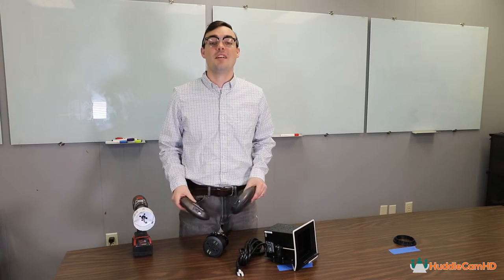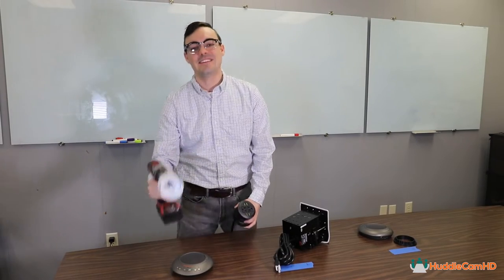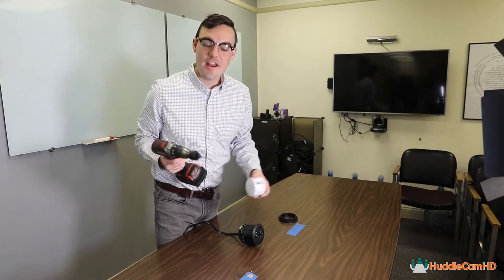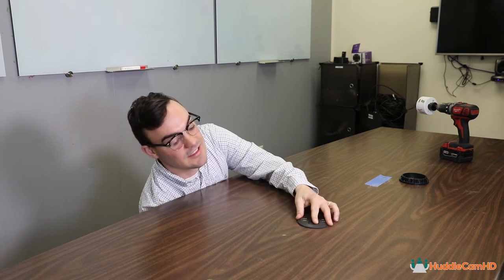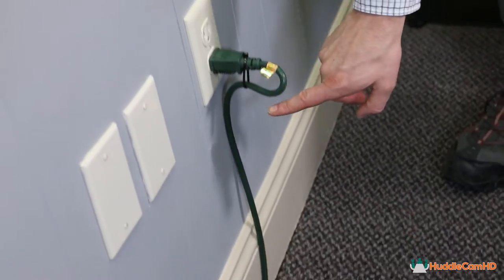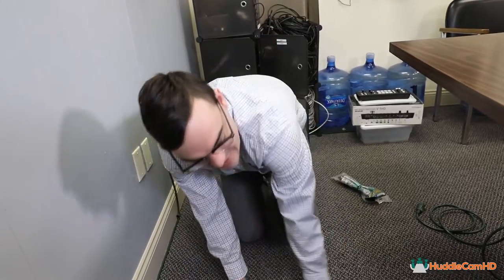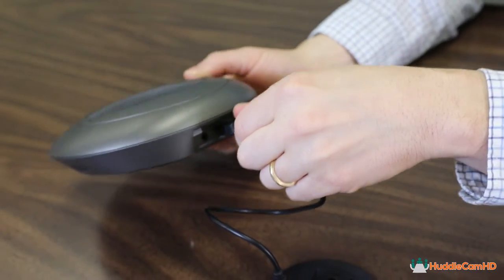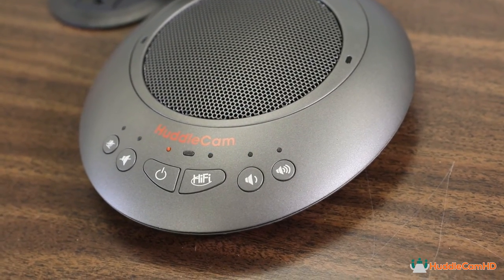Wireless USB Table Microphones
In this video we go over how to install and set up a great audio conferencing solution for your conference space using the Huddlepod Air.